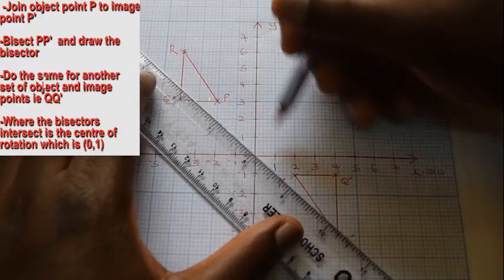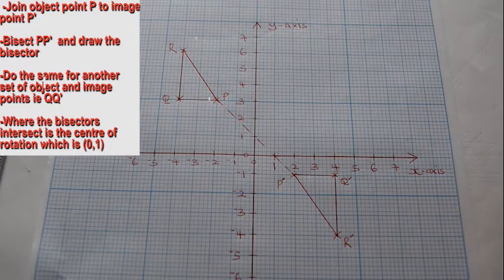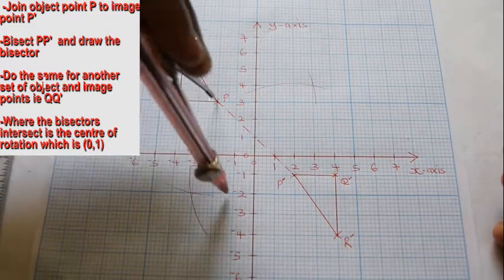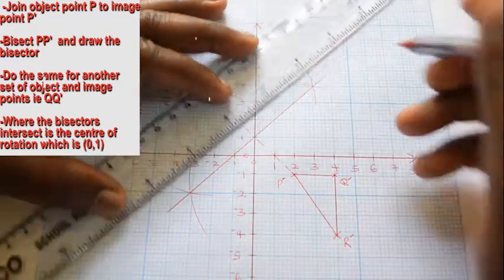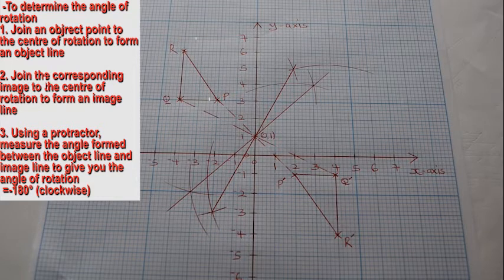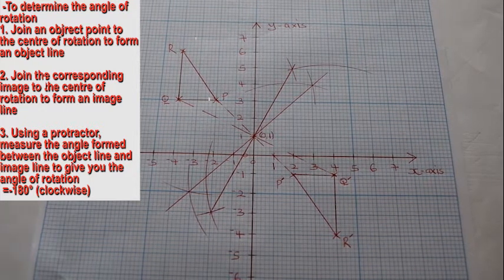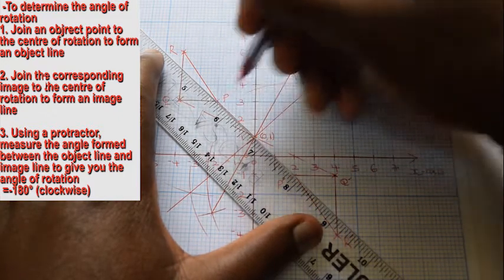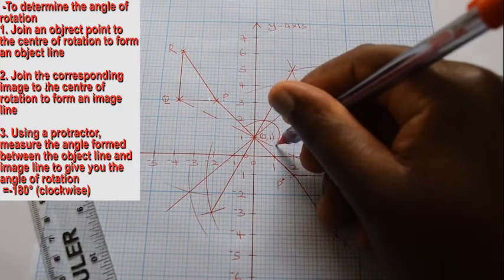centre of rotation and angle of rotation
This mathematics video shows how to find centre of rotation plus the angle of rotation